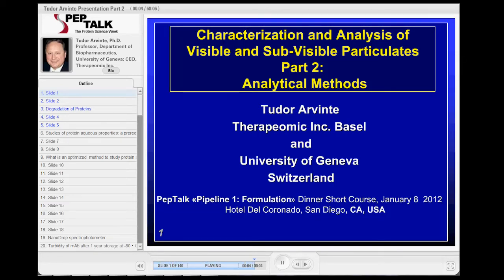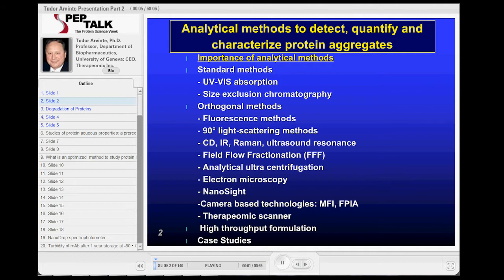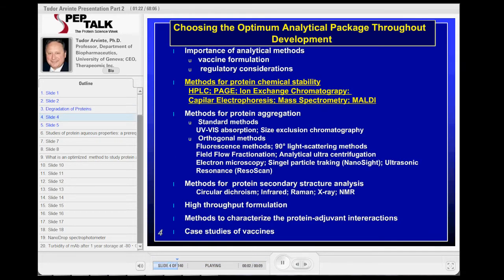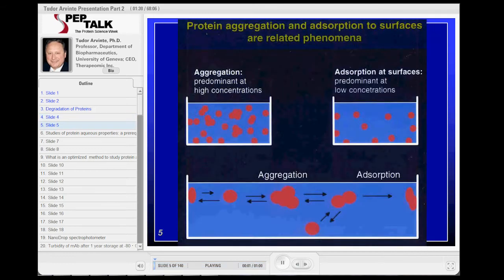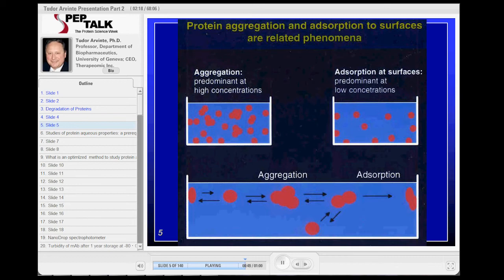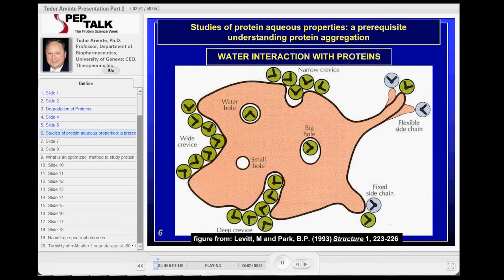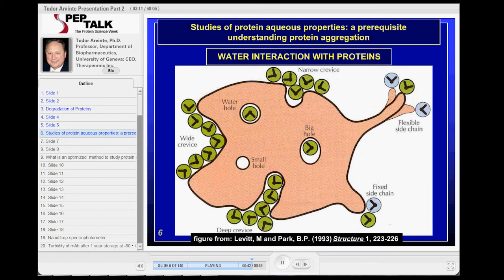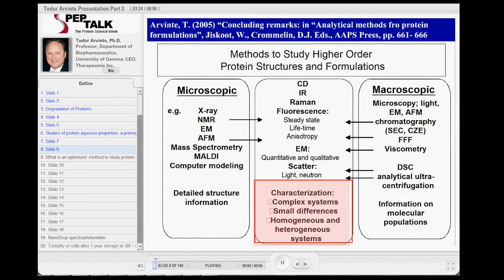Characterization and Analysis of Visible and Sub-Visible Particulates